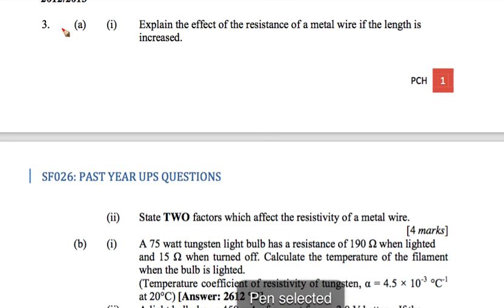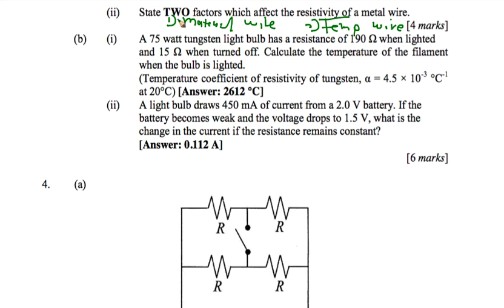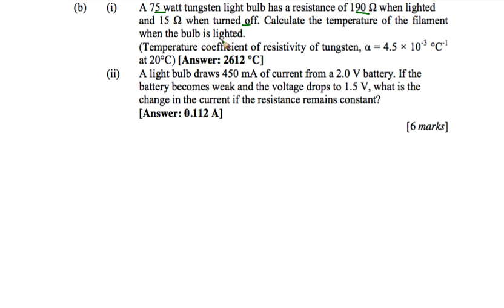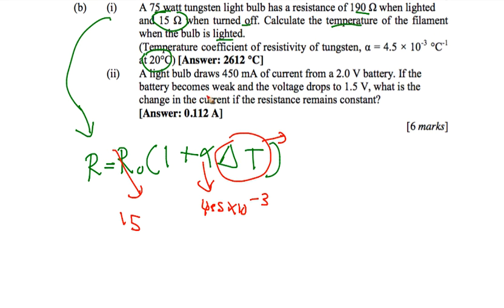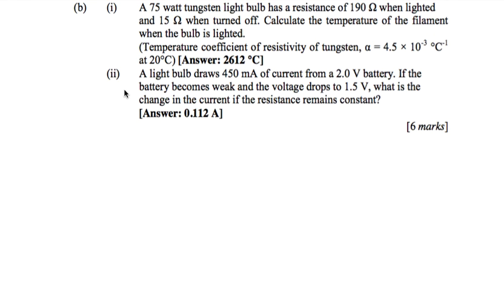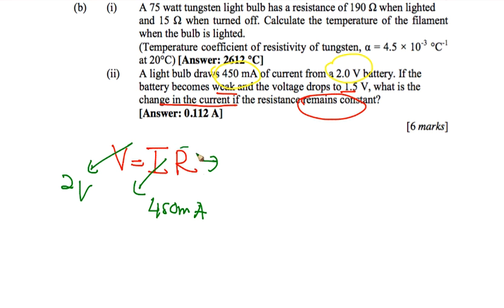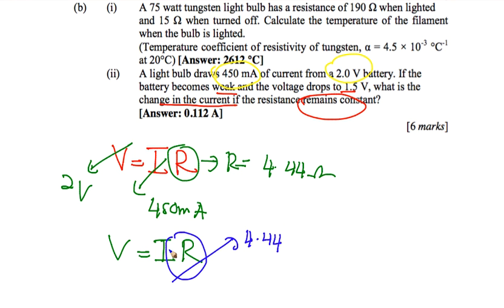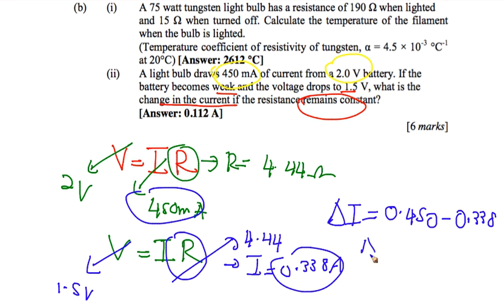ELECTRIC CURRENT CHAP3 1112c